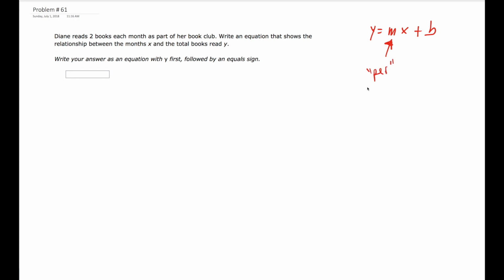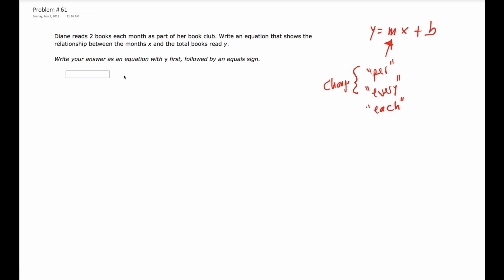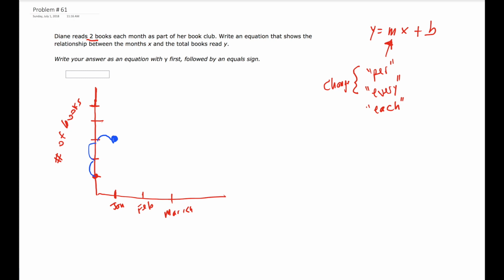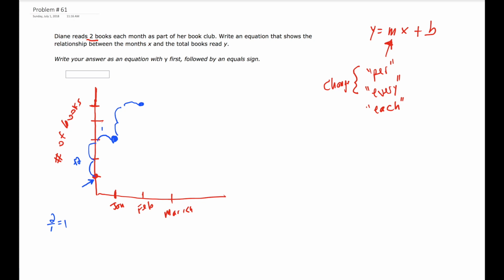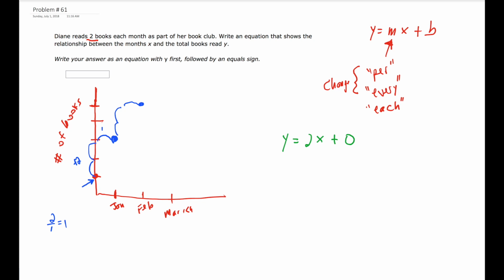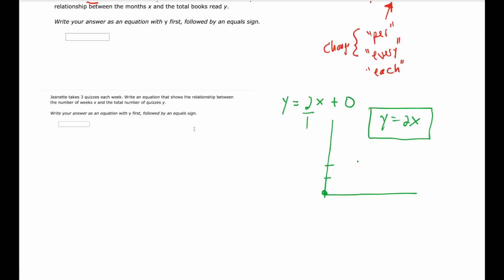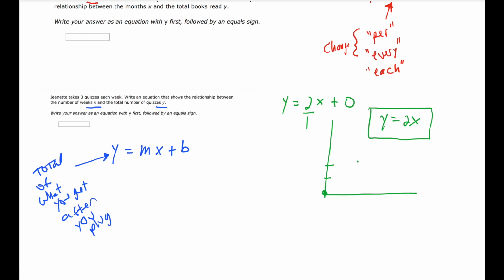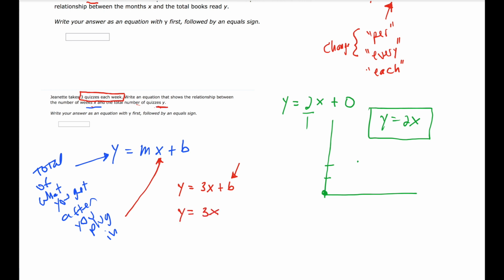08.05 Determining an Equation of a line Part 4 (word problems) | Algebra 1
Learn how to find the equation of a line from a word problem